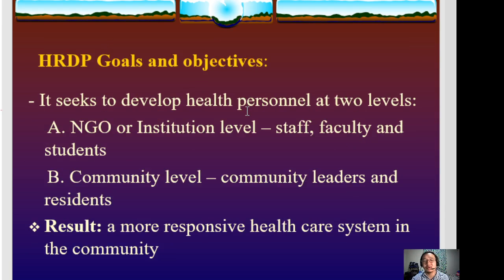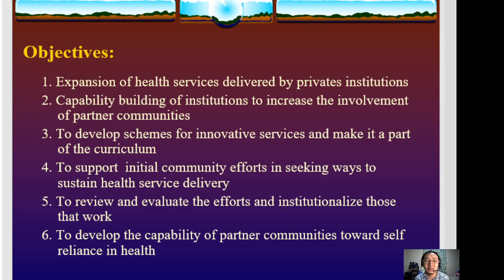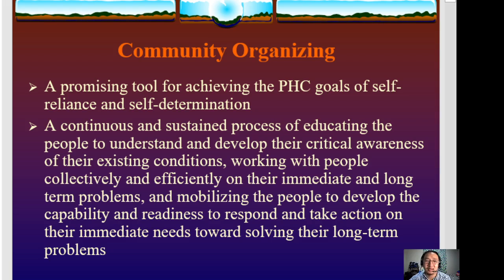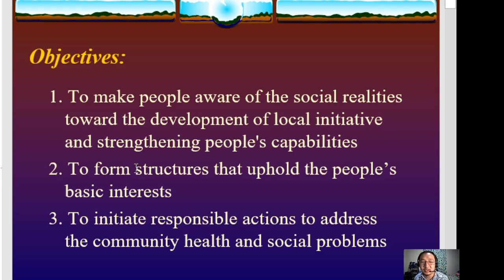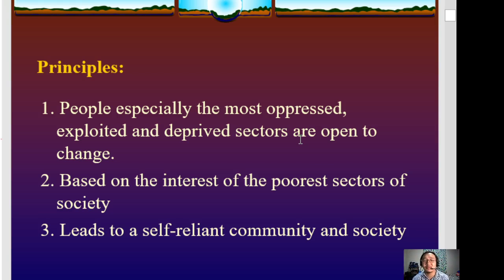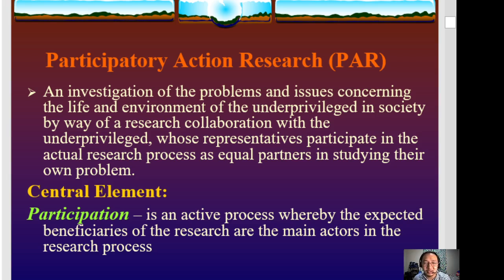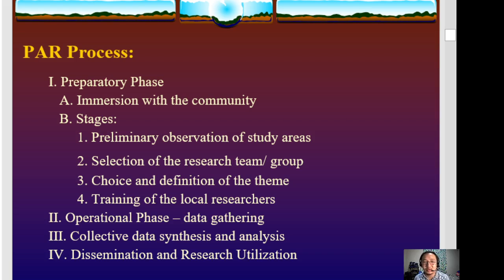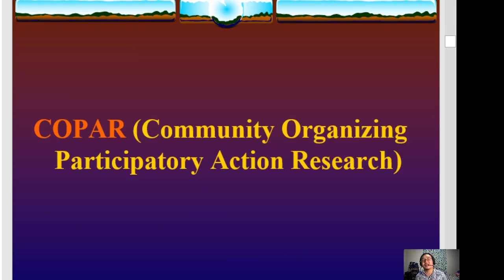2 HRDP, CO, PAR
CHN 2 MCNP BSN3 STUDENTS